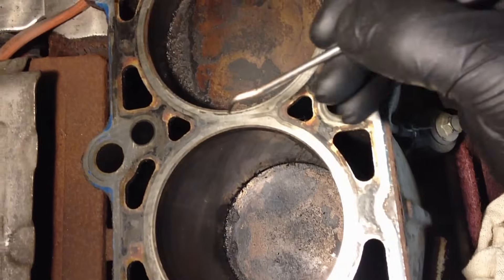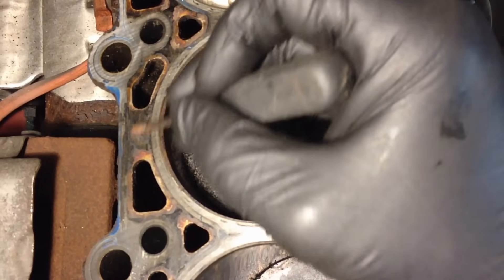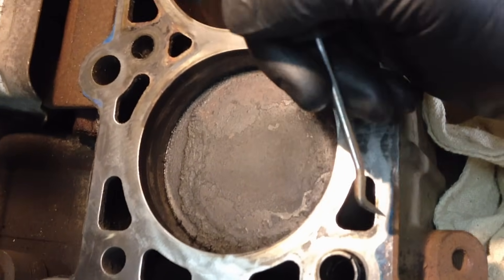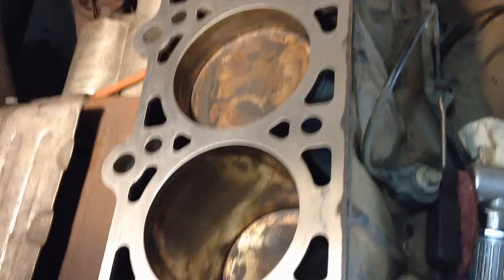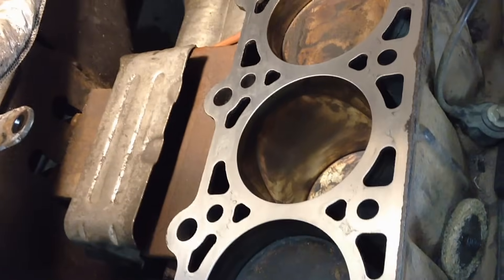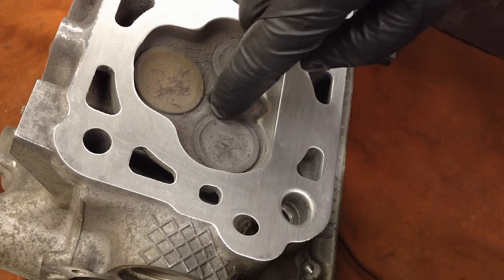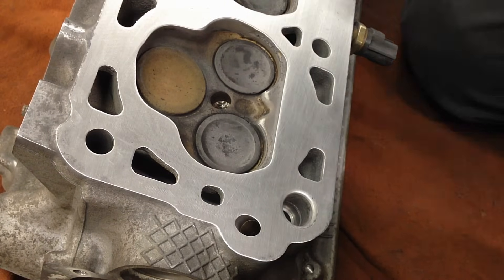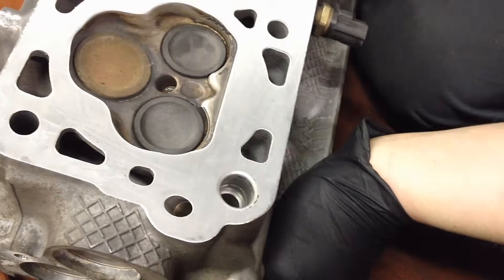My Best Method For Cleaning Head Gasket & Other Engine Surfaces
These items can be purchased Here-
Disc Adapter-
White Bristle Disc-
Green Bristle Disc-

In this video I go over in detail what I do to make sure the sealing surfaces are as perfect as possible to ensure a leak free repair. CLEANLINESS IS VERY IMPORTANT DURING AND AFTER THE REPAIR AS THIS PRODUCES GRIT THAT WILL DAMAGE THE ENGINE INTERNALS!